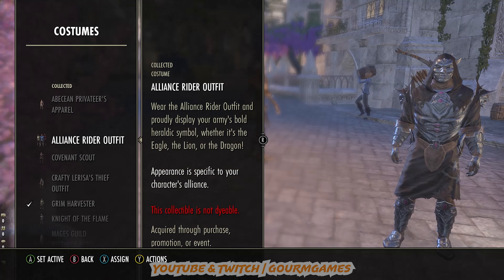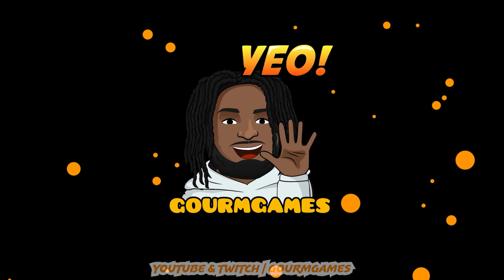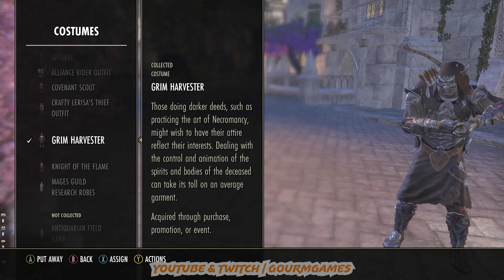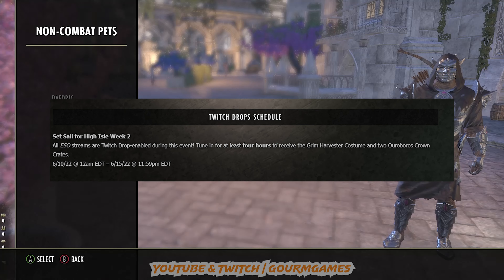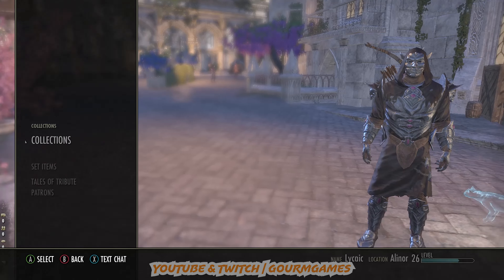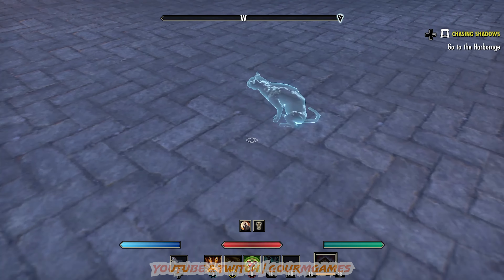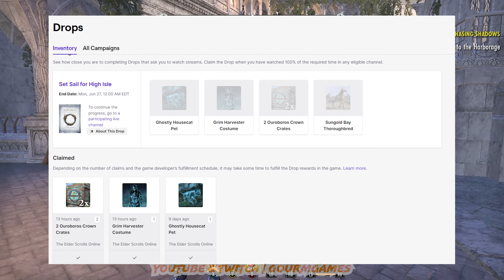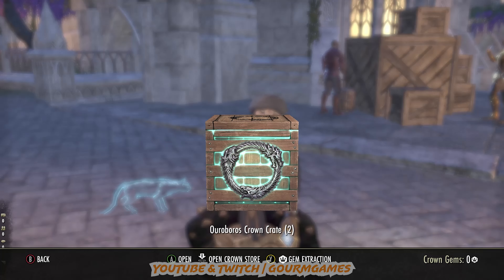How To Get ALL Twitch ESO Drops June 2022! (FAST)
(Link Twitch Account To ESO Website!)
What's up everyone! This video is a quick straight to the point explanation on how to get all Elder Scrolls Online Twitch Drops For June 2022 including the Ghostly House Cat, Grim Harvester Costume, and the Sungold Bay Thoroughbred! (As well as some crown crates!) The drops are occurring from the start of June until the end! I believe wrapping up 6/27/22! Watch 4 hours during the week of the reward and obtain your prize after connecting you ESO account to your Twitch account! At the end during week 3/4 you'll be able to gain every reward if you max out 8HRS or 4, 6, 8 for specific rewards you may have missed!

For Everything
Jemi.so/Gourme7